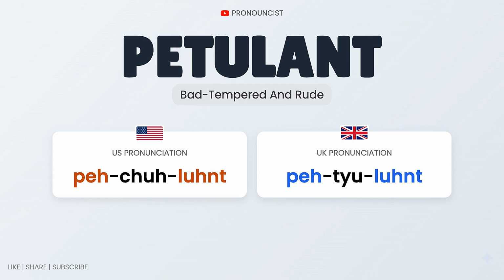How to pronounce PETULANT in British & American accent || Learn with syllables 🇺🇸🇬🇧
Learn how to pronounce "PETULANT" correctly in English 🇺🇸🇬🇧.

In this video, we break down the pronunciation step by step so you can clearly understand how to say PETULANT in both American and British accents.